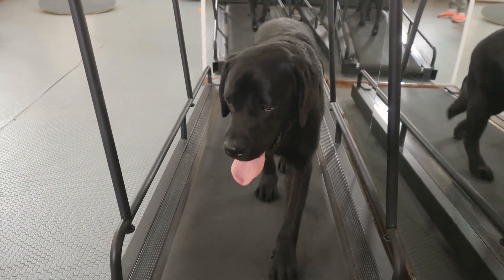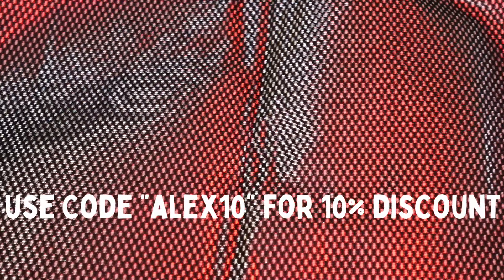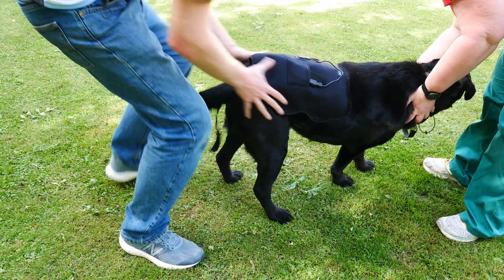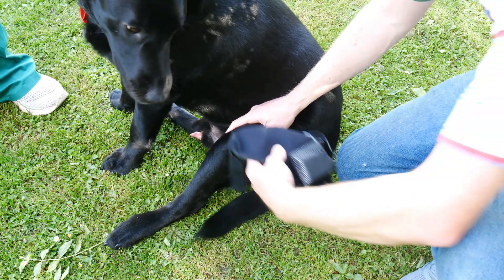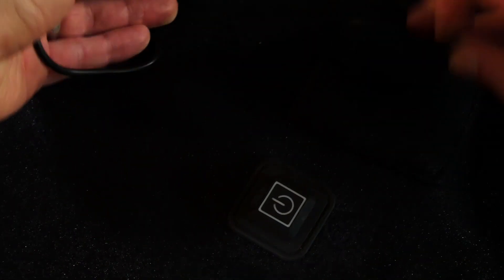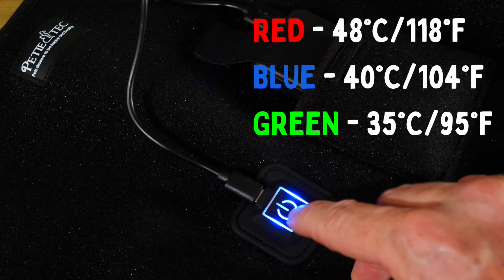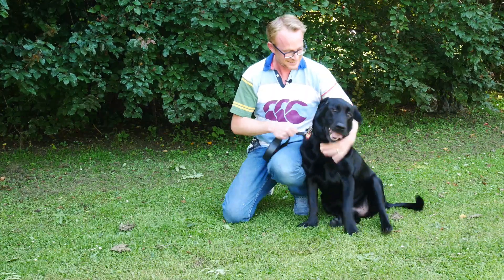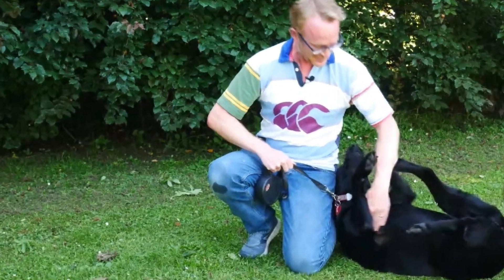Treat Your Dog's Pain and Arthritis Without Drugs - Veterinarian explains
Using a heated brace will help improve healing and treat the chronic pain of arthritis in your dog. Don't underestimate how much difference combining all of the management options available to your dog can make to their comfort and wellbeing!